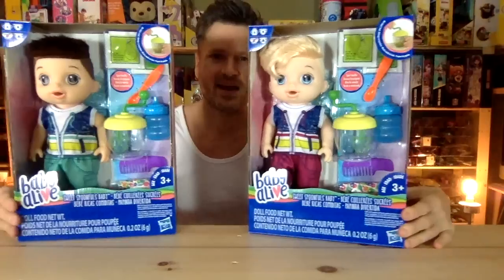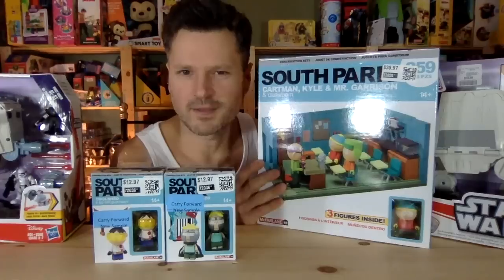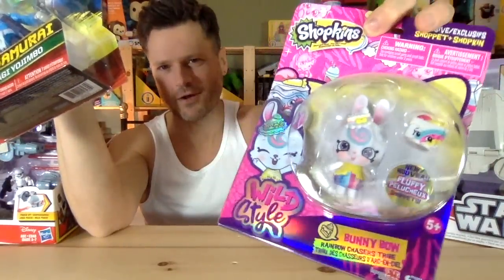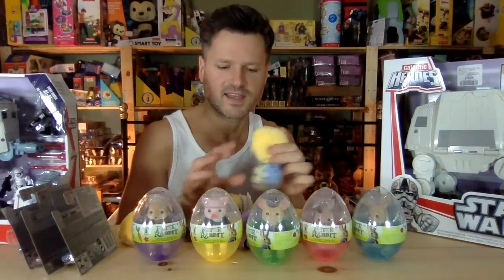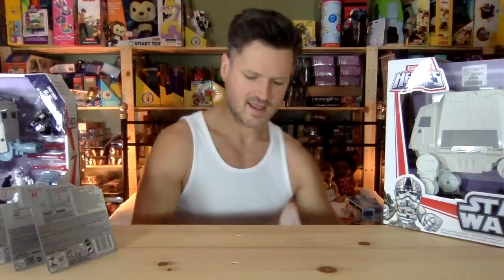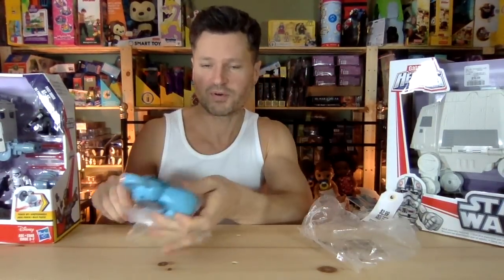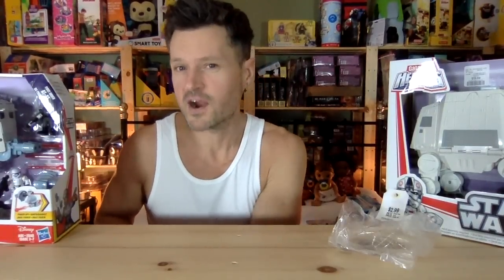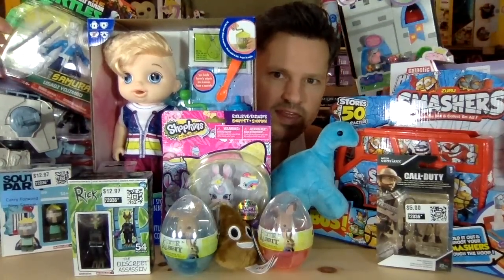Hunks, Hunts & Hauls 71: Walmart Toys R Us Value Village Savers Winners Dollarama Treasure Hunt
This week's haul included: Baby Alive, Sweet Spoonfuls Baby Boy, Toys R Us, Hasbro, Playskool, Galactic Heroes, Star Wars, Zak Storm, Bandai, Peppa Pig, McFarlane, South Park, Barbie, Made to Move, Call of Duty, Mega Bloks, Mattel, Ken Fashionistas, Disney Princess, Elena of Avalor, Walmart, Wild Style, Shopkins, Playmates, Teenage Mutant Ninja Turtles, Just Play, Peter Rabbit, Hot Wheels, The Simpsons, The Smurfs, Plush, Emojis, beanbags, poo, Dollarama, The Manhattan Toy Company, hair clips, Value Village, Savers, Madame Alexander, McDonalds Happy Meal, Wizard of Oz, Fisher-Price, Vintage little People, Adventure People, Briarberry Collection, fashion pack, Barbie Retro Teresa, Action Man, Grappa Ken, Max Steel, Zuru, Smashers, and more!